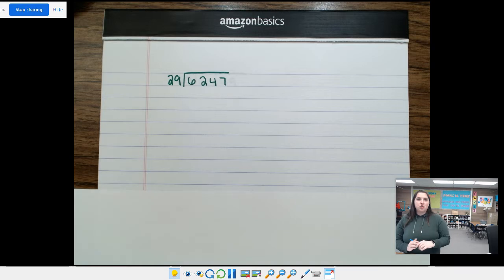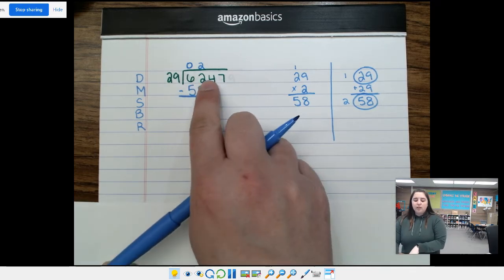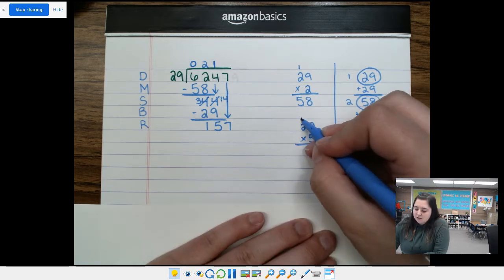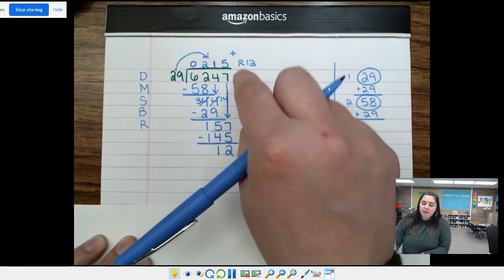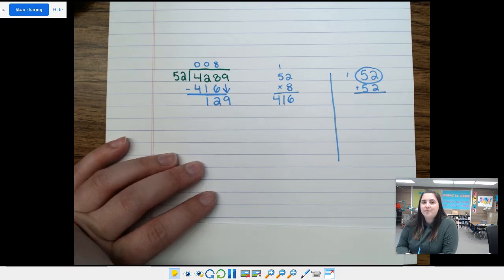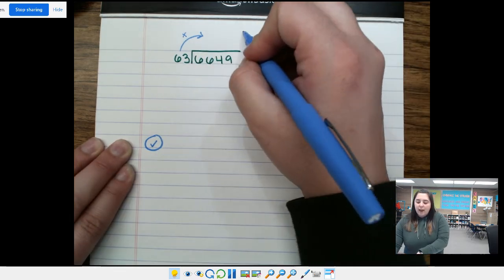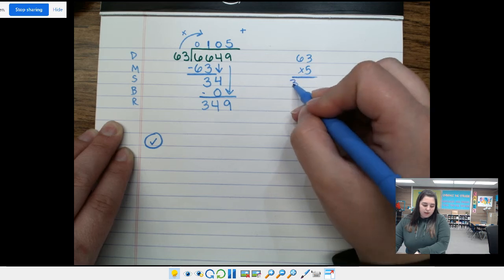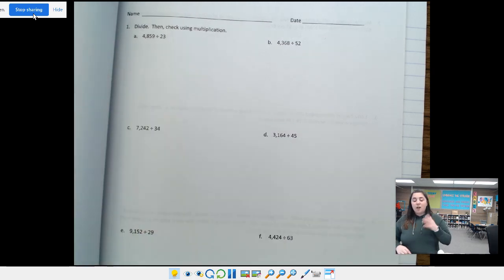5.2.23 Part 1